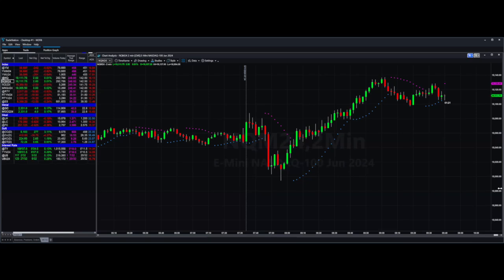Volatility Incoming (CPI + FOMC)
In today's Daily Rage, we'll review the FOMC 1-2-3 trade for tomorrow's announcement.